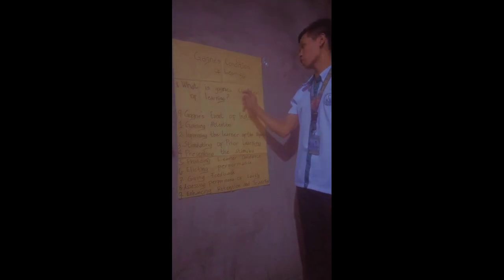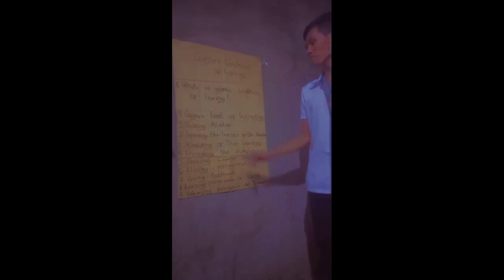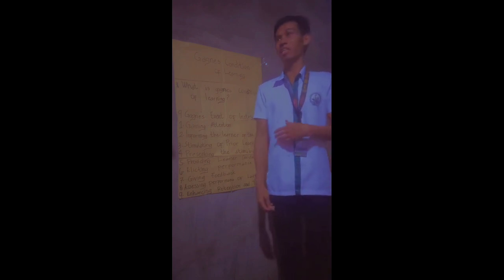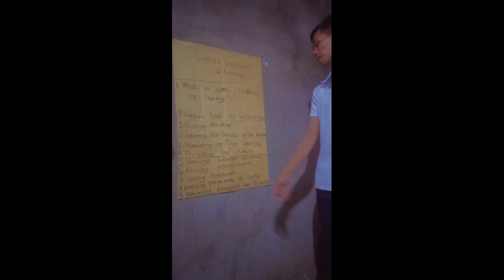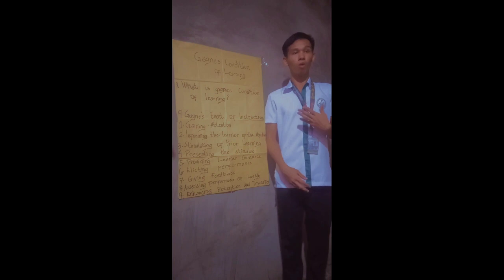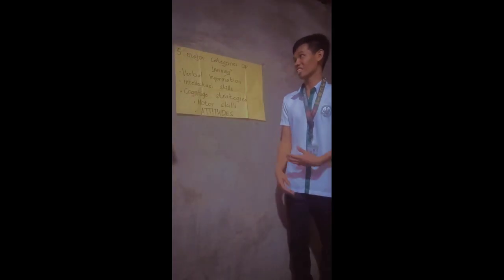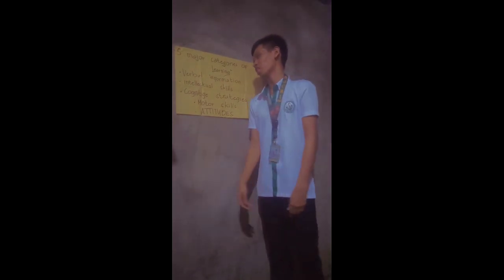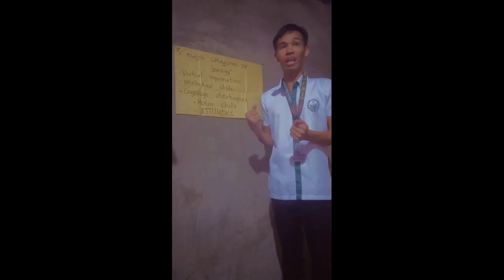19 November 2023